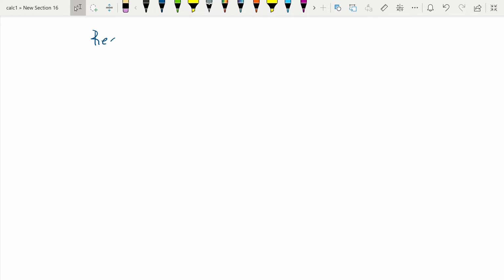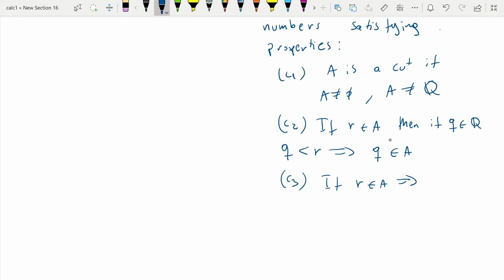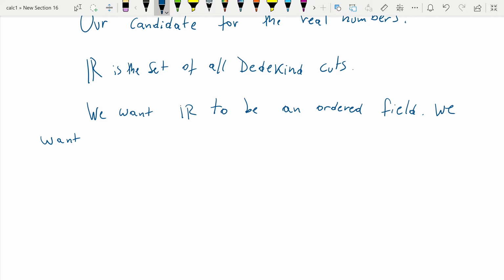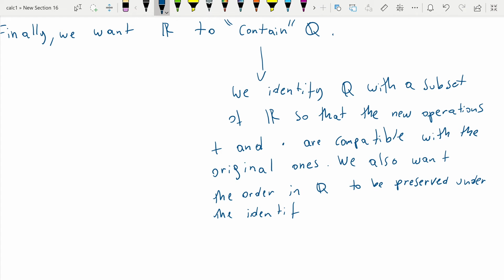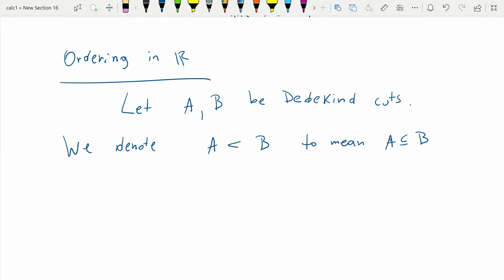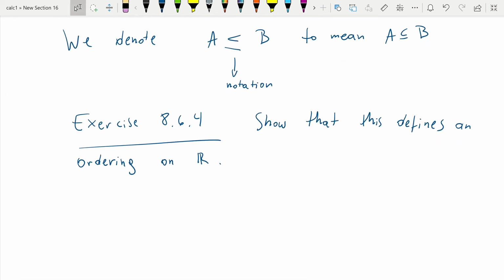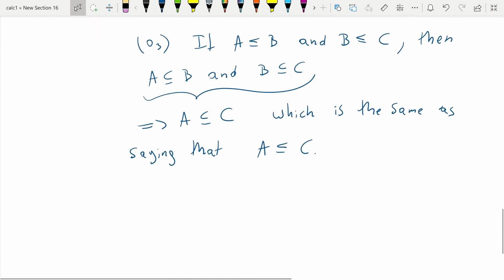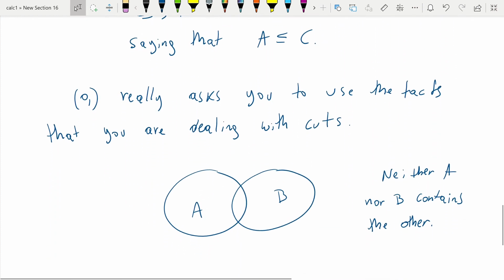RealAnalysis Week3 Part1